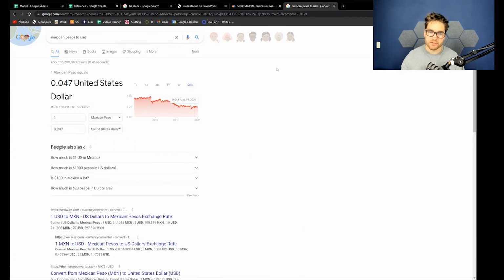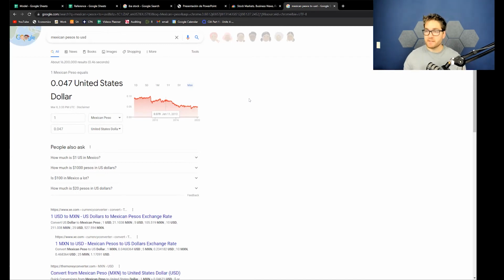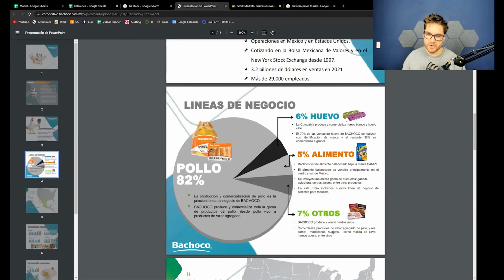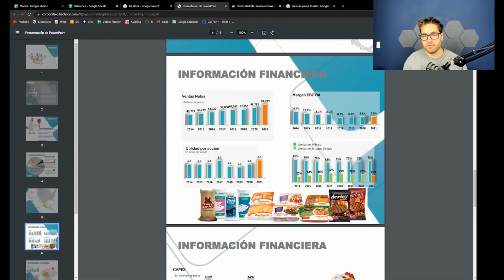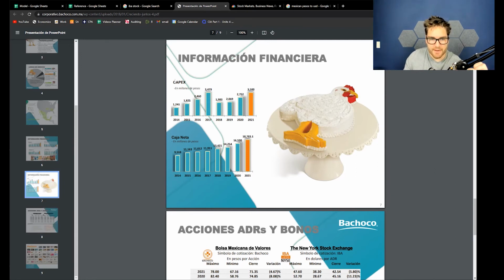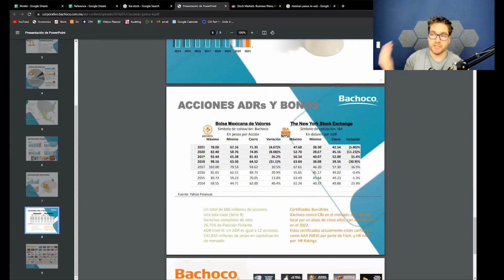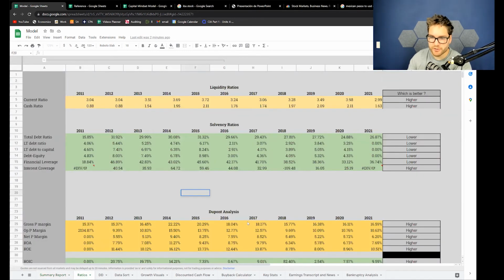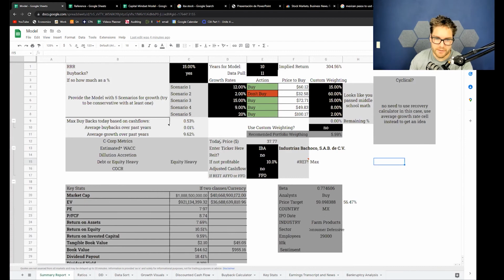Foreign Chicken Producer Cheap but... IBA Stock | Subscriber Request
00:00 - Introduction
00:37 - Price Action
02:12 - Currency Risk
04:14 - Little bit of news
05:15 - Investor Presentation
11:06 - Valuation Model
15:51 - Conclusion

INVESTMENT DISCLOSURE: Fabio Di Lollo and is not a registered or licensed financial advisors. Investing carries risks, please consult a licensed professional before making any and all financial decisions. Fabio Di Lollo, Capital Mindset, Capital Mindset Holdings LLC, and subsidiaries are not responsible for any and all investment losses. Any and all investment losses are your own responsibility. Invest at your own risk.

Fabio Di Lollo is not liable for any loss caused, whether due to negligence or otherwise arising from the use of information provided directly or indirectly by use of Capital Mindset and all subsidiaries.